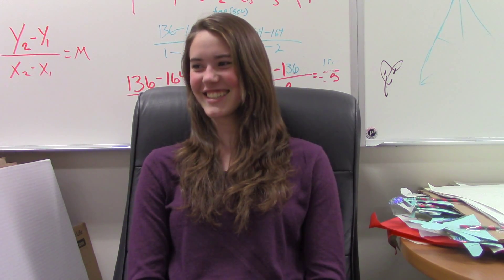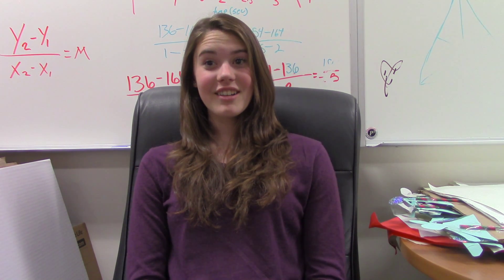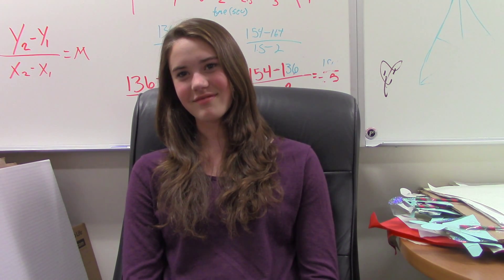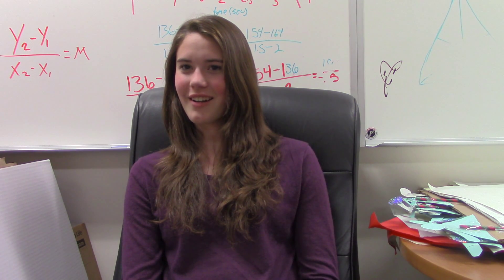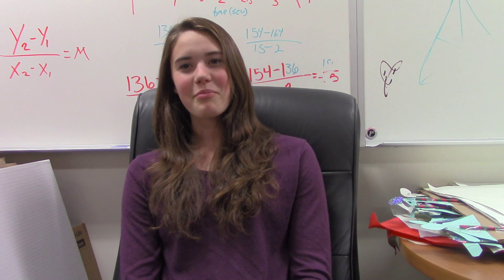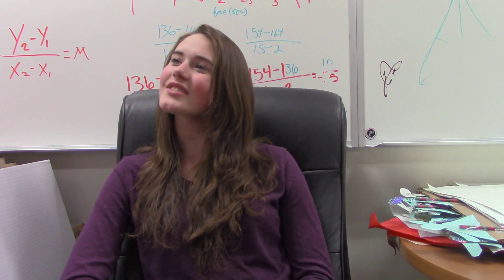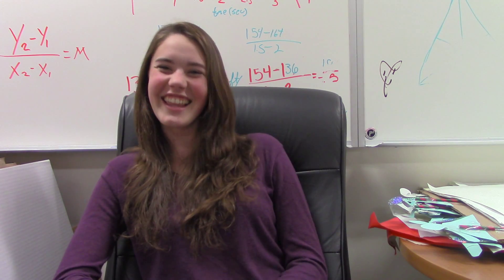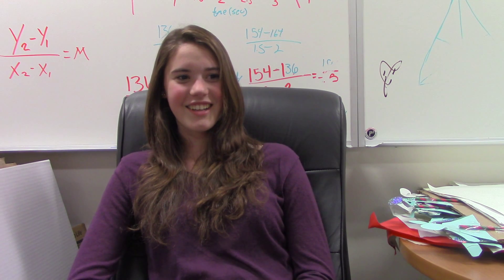Tara Wright: Uncut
Uncut interview with Tara Wright.

SCHS Senior StoryCorps: Connecting the Silver Creek High School Class of 2016 through its stories.